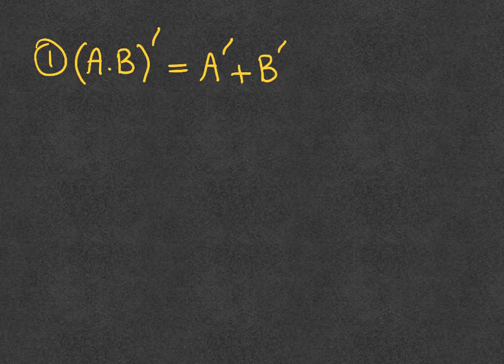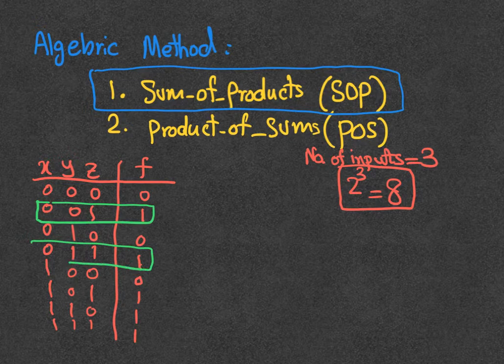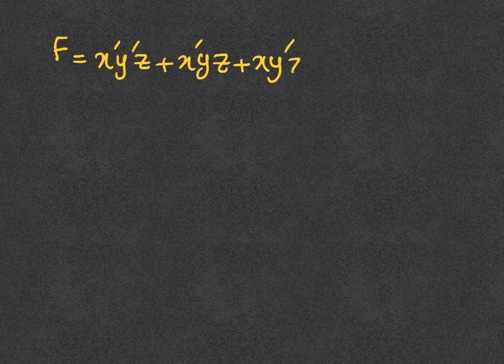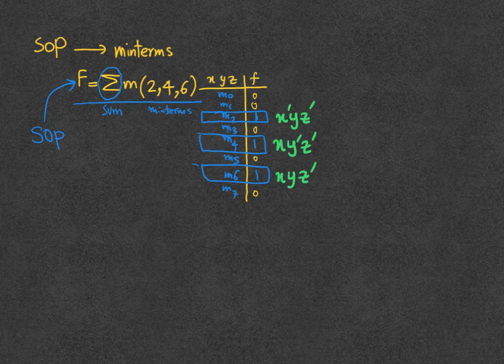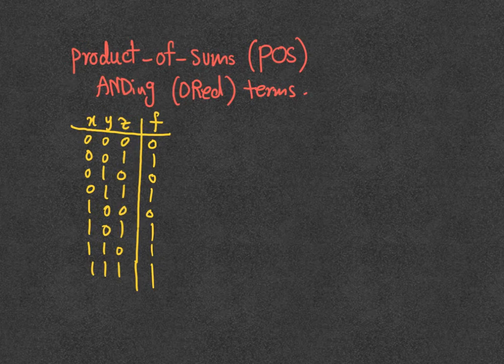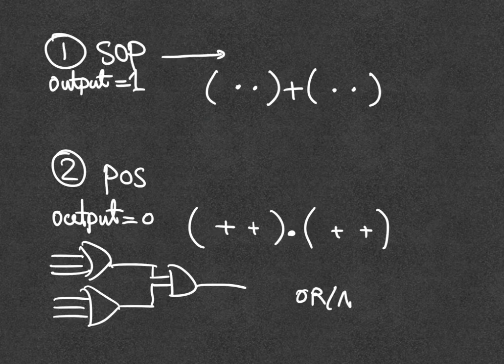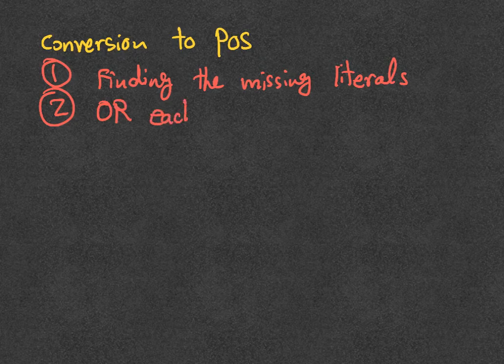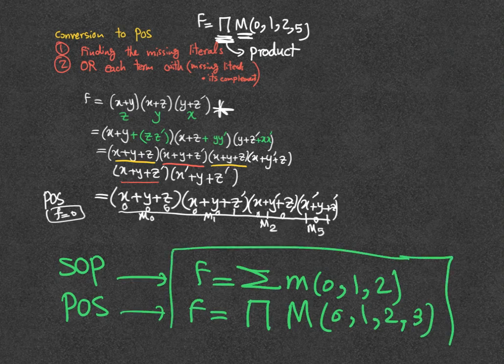Simplification of Boolean Expressions